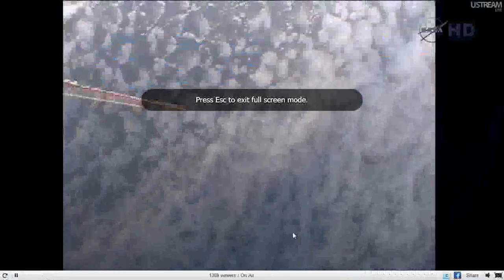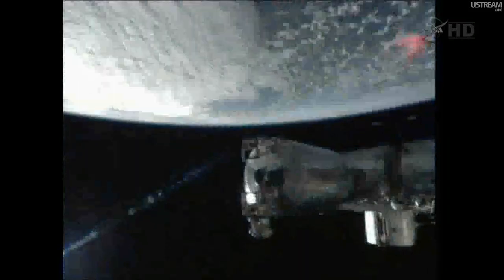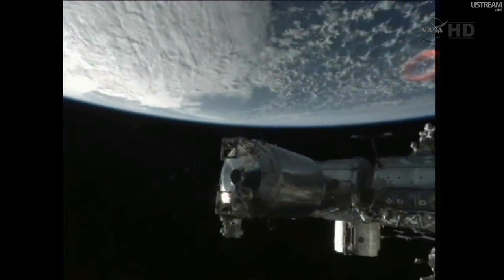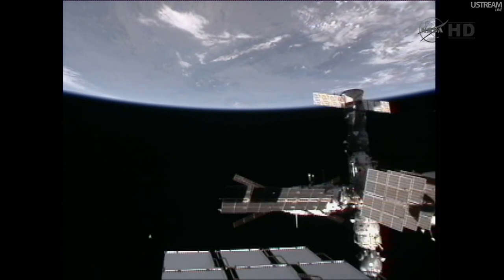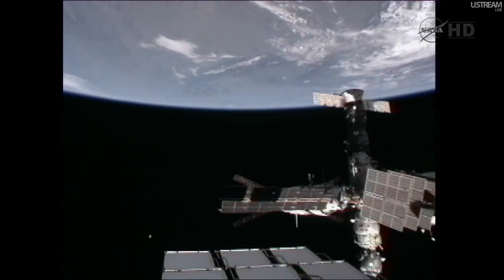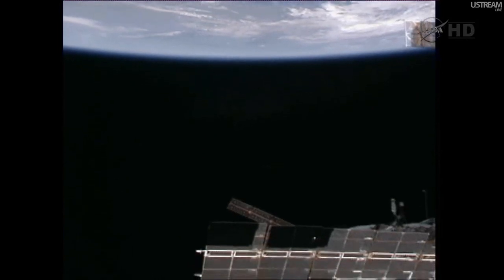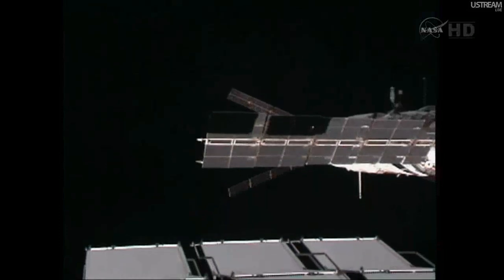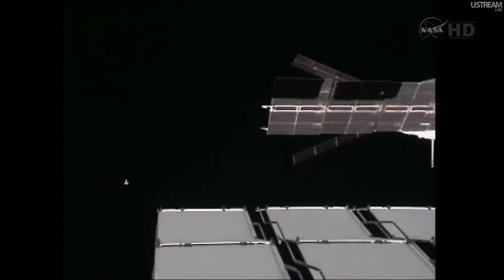Endeavor_ISSFlyARound.mp4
This is part of Nasa's stream of the Shuttle Endeavor flying around the International Space Station. Wanted to capture it so I could always look at it!